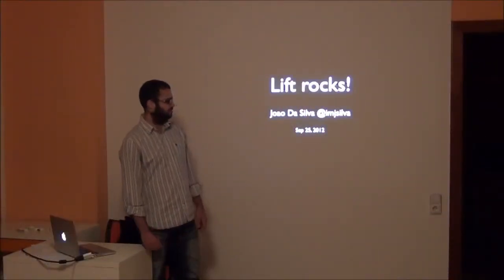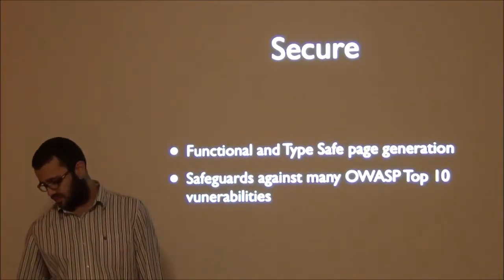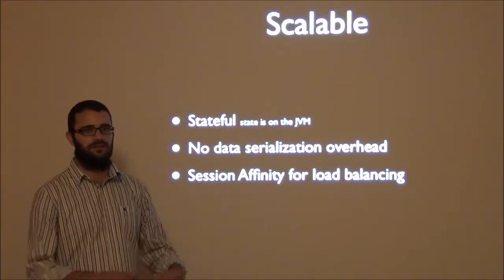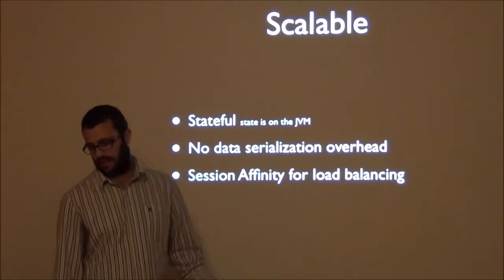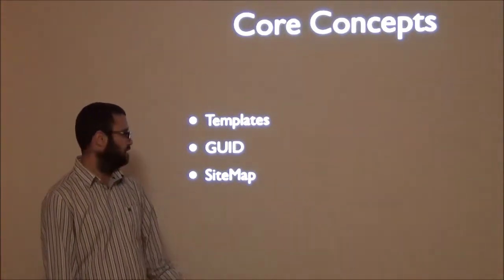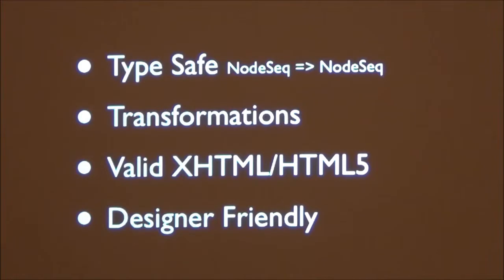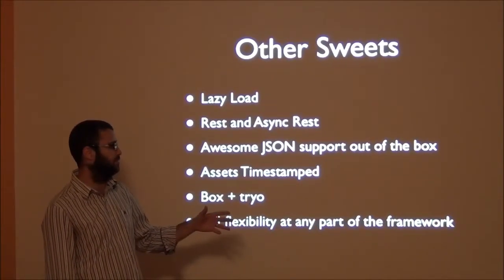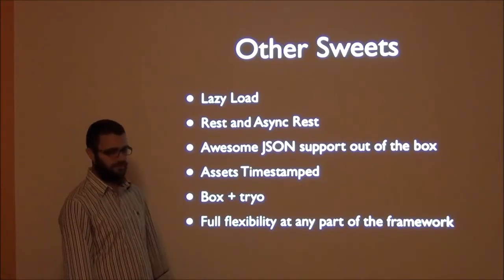Lift and why it rocks, Part 1 Lecture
Joao da Silva talks at Czech Scala Enthusiasts event about Lift framework.